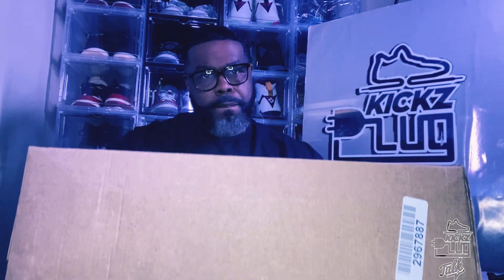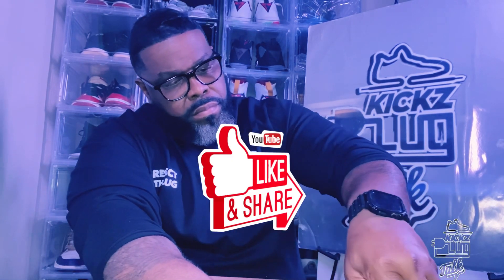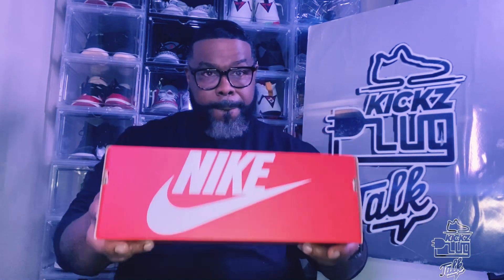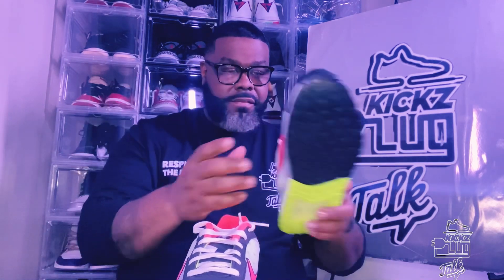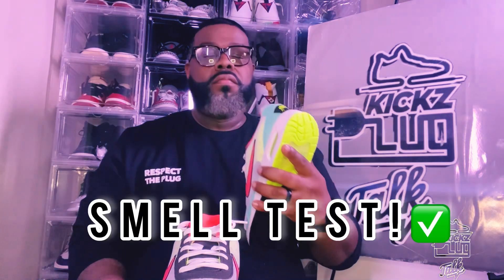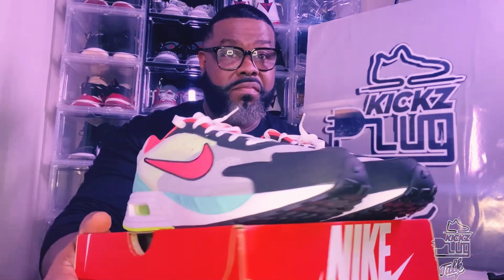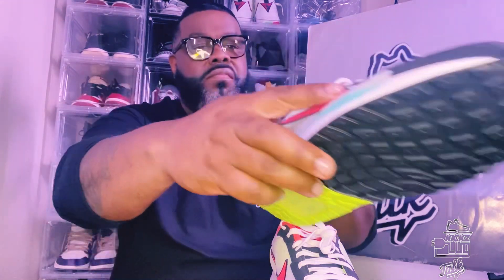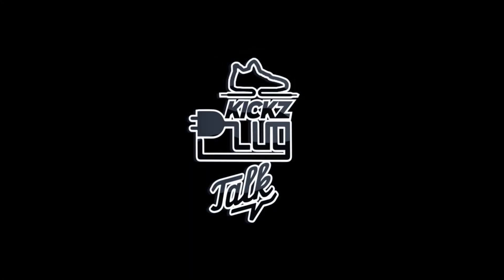KICKZPLUGTALKSATURDAY: Air Max Solo “What The Air Max?” Unboxing & Review